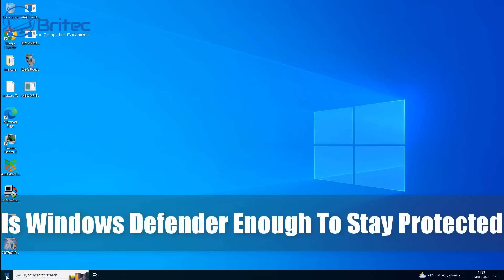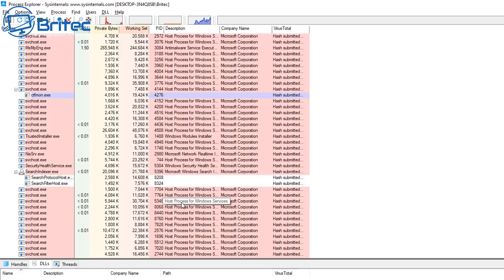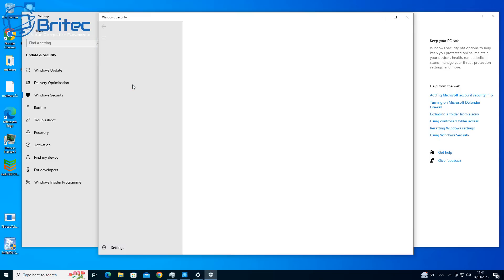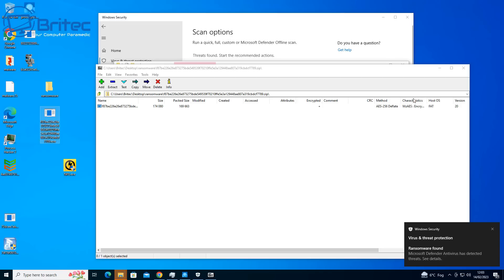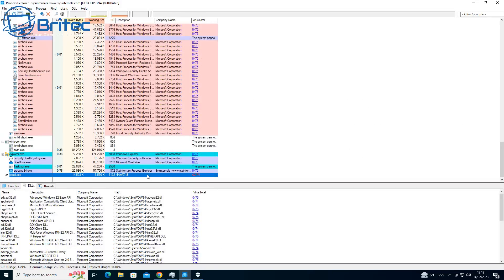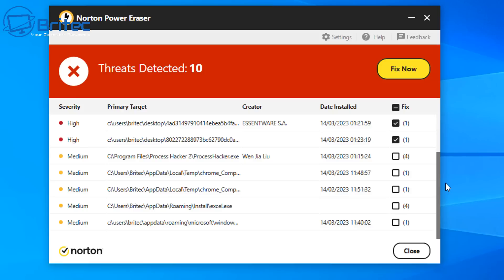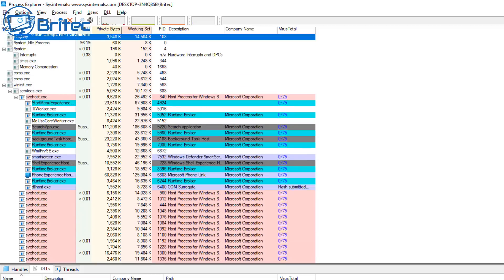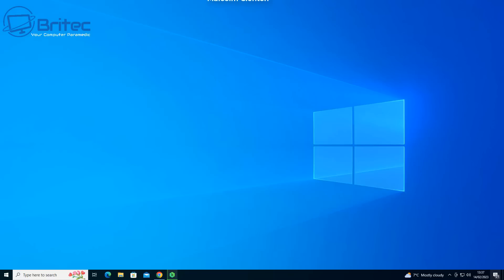Is Windows Defender Enough To Stay Protected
Microsoft Windows Defender is getting closer than ever when it comes to competing with other third-party antivirus software, but in my opinion, it’s still not good enough. Its OK for basic free protection, but it’s certainly not good enough compared to dedicated antivirus programs like ESET, Kaspersky, Bitdefender and Norton. I would say its not quite as good at protection you against Ransomware as other leading software and Windows Defender also struggles in removing infections once they are on the pc system running live.